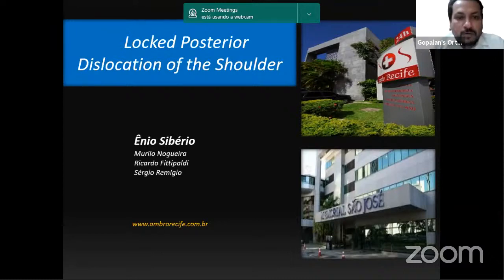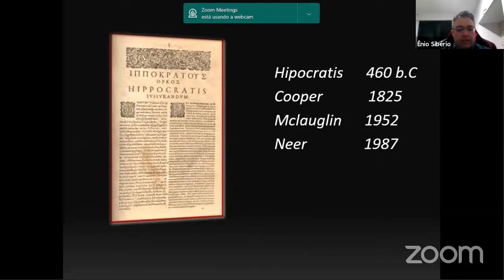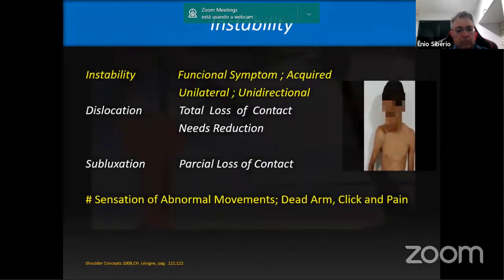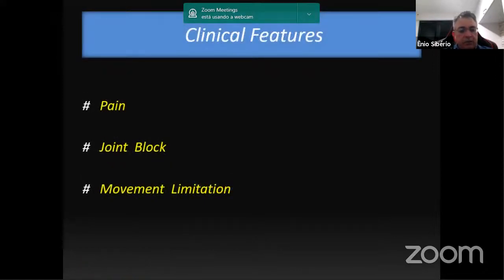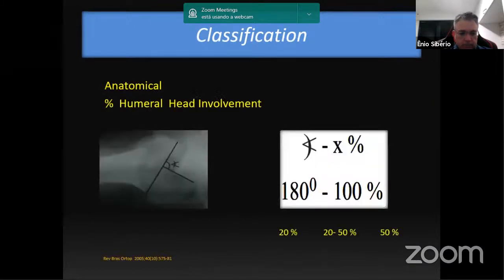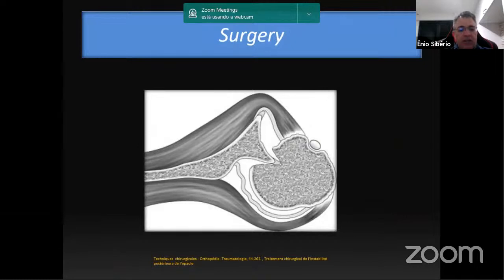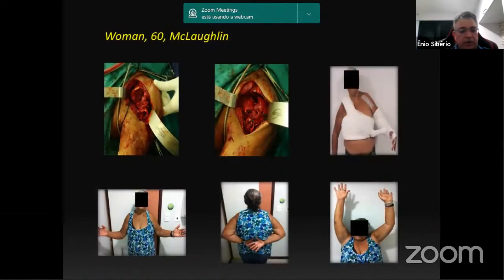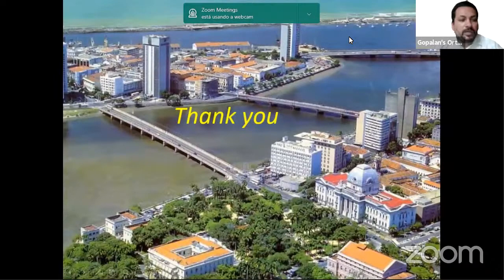Locked Posterior Dislocations of Shoulder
by Enio Siberio, Recife, Brazil